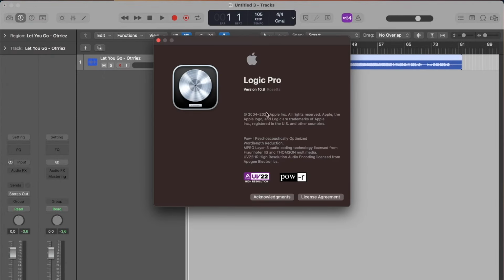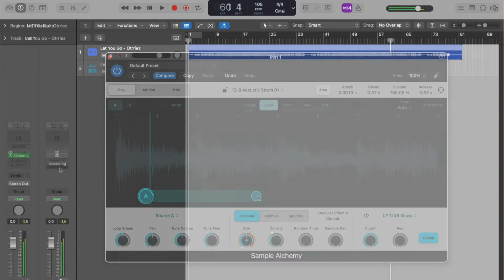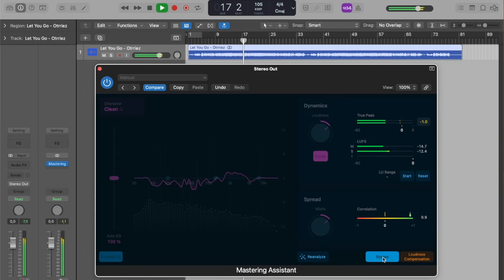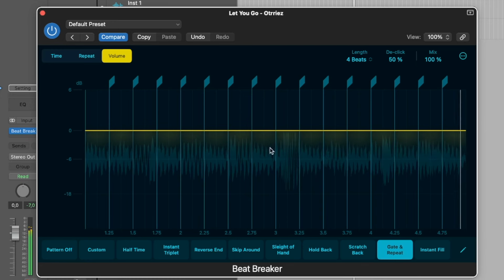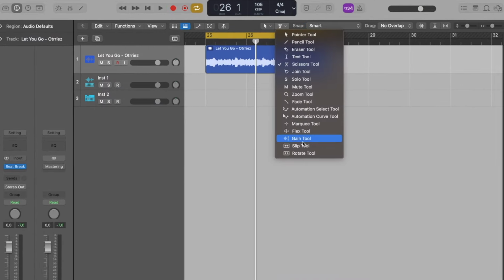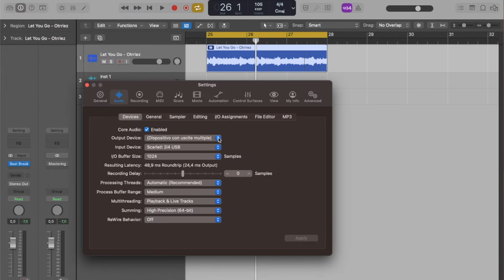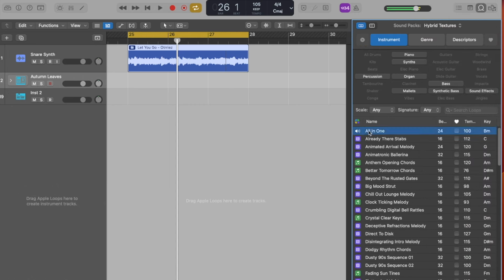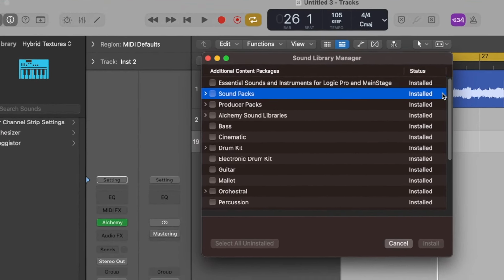What’s new in Logic Pro for Mac 10.8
"Info vid 'bout the fresh features in Logic Pro for Mac 10.8"
INDEX
00:00 Intro
00:06 Sample Alchemy
00:33 Master Assistant
01:15 Beat Breaker
01:53 Slip and Rotate Tools
02:17 32bit Flot Recording
02:54 New sound packs

► Send us your tracks to join our label "Ëndër Label" (by ITB)